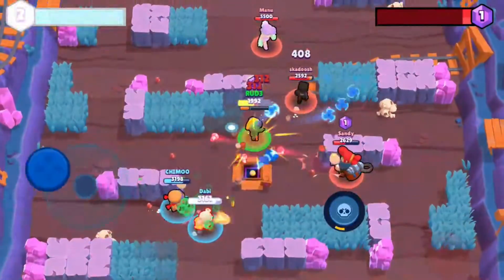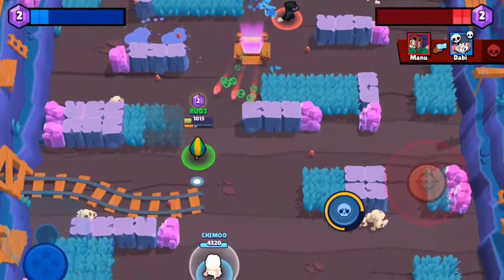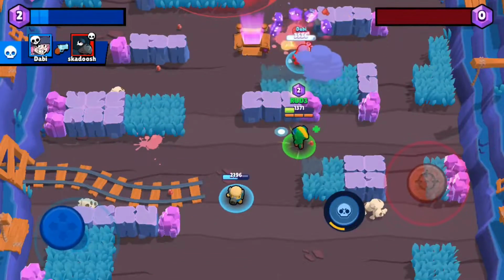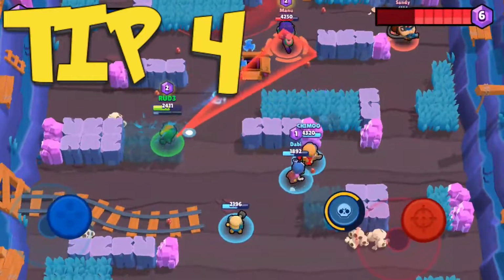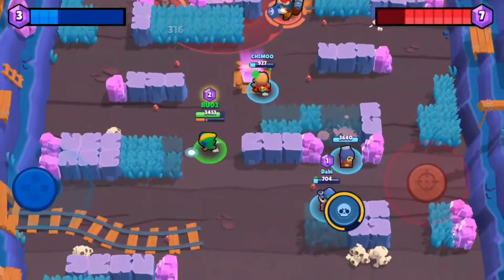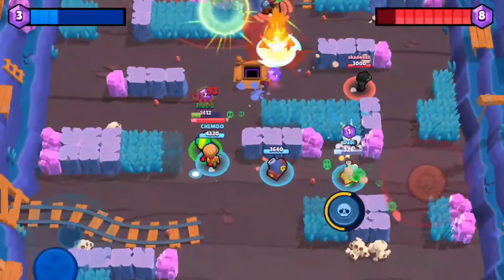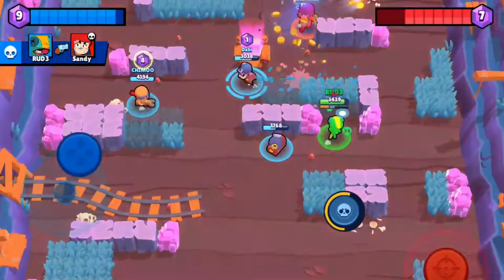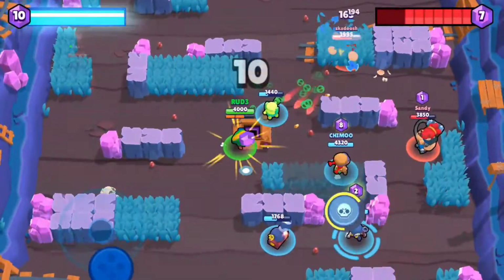QUICK TIPS FOR LEON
Hey Gamers
This is Usual captain bringing another video of brawlstars
Today we are starting a new series of  quick tips for
every brawler in the game
I hope you would have enjoyed it and
I will see you guys later